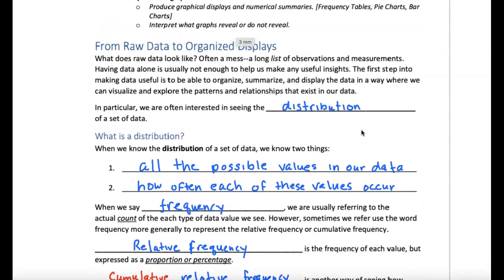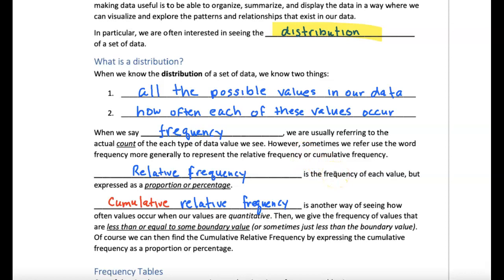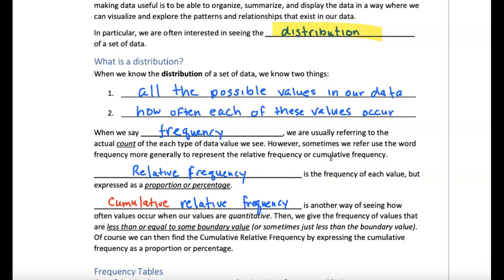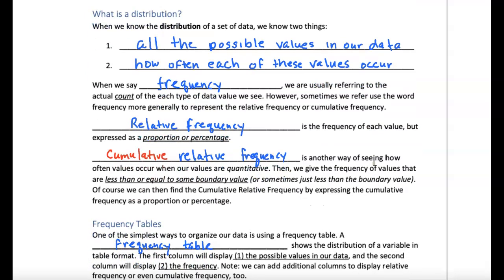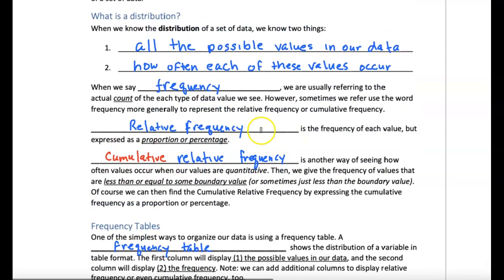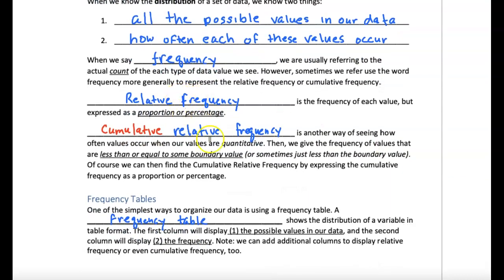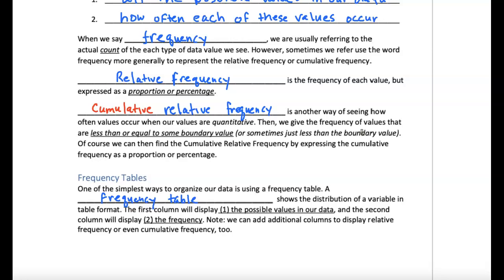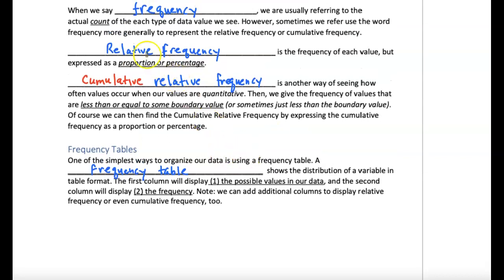Math 219 Module 2.1 Part 1